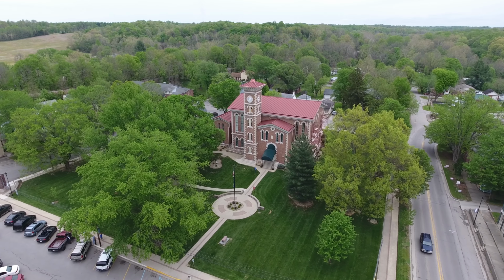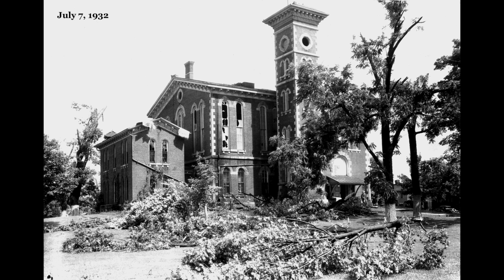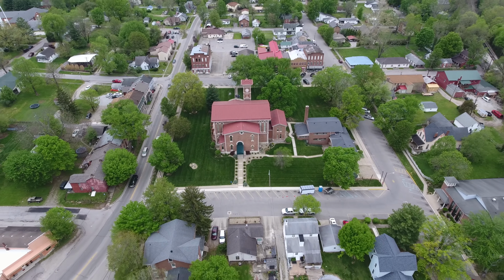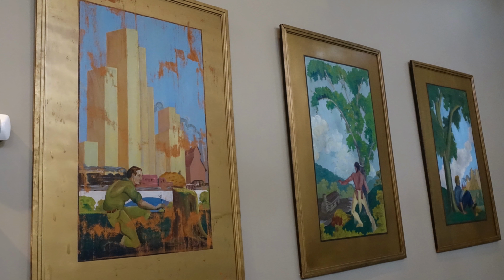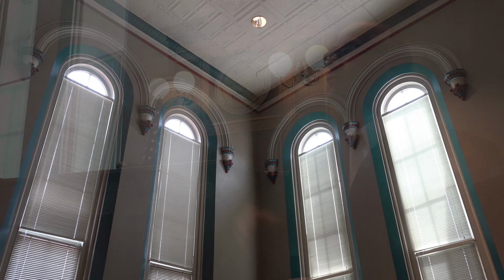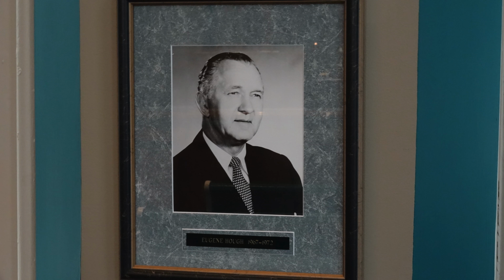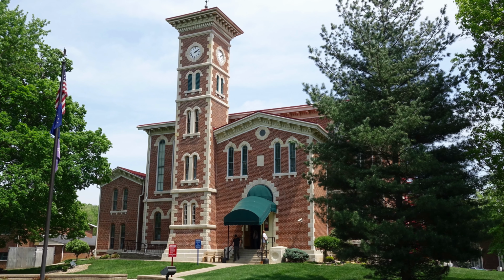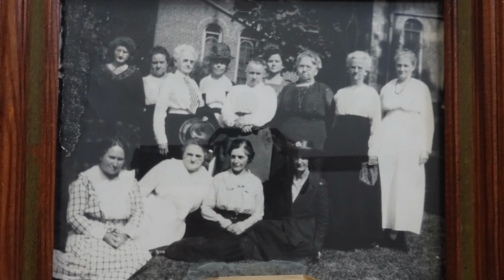Jennings County Courthouse, Vernon, Indiana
Built  in  1860  at  a  cost  of  $26,375.00  this  was  the  third  courthouse  for  Jennings  County.